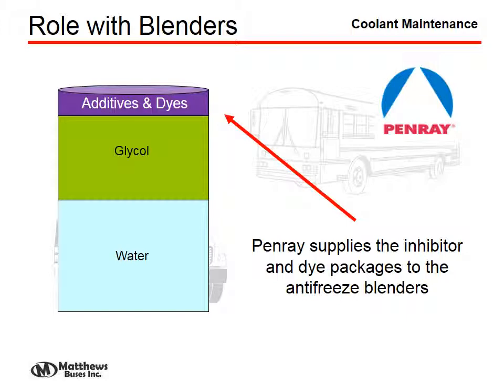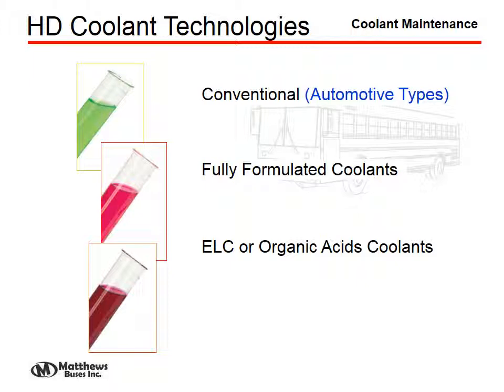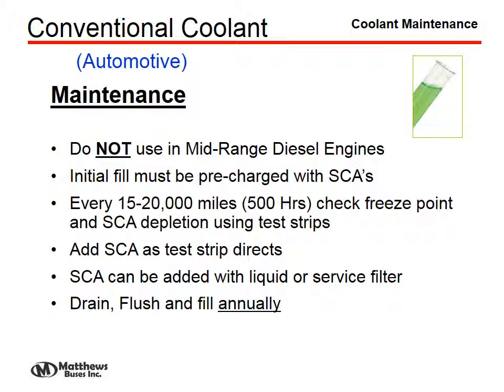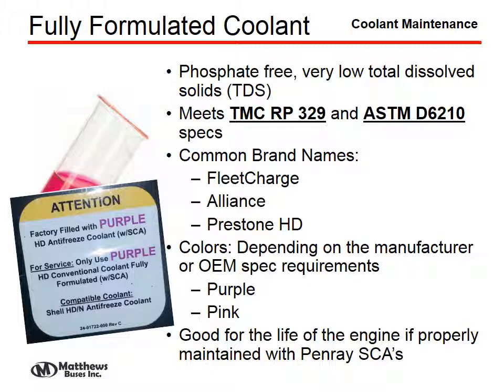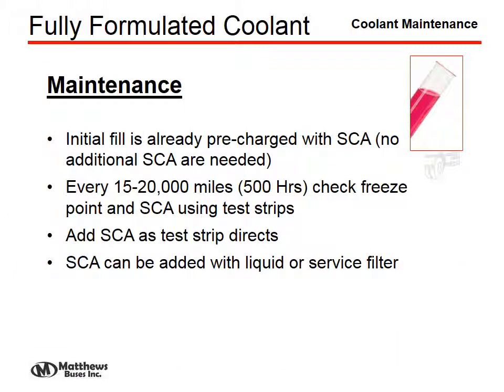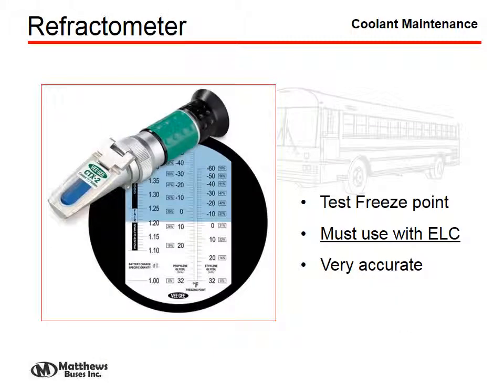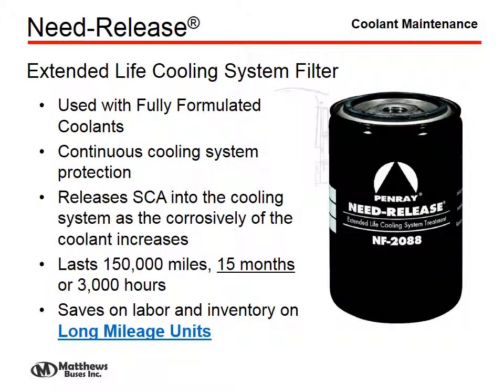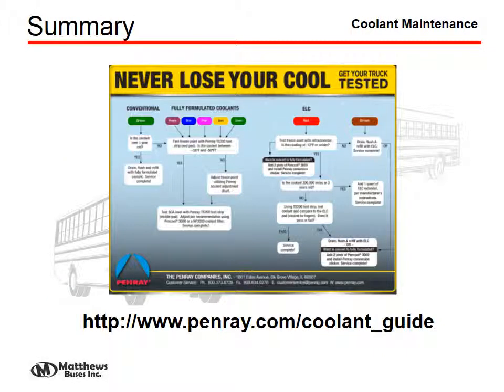MBINY9002 Coolant System Maintenance Movie.wmv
This video provides basic information on types off coolants, what is recommended for you Thomas Built Bus and maintenance requirements.